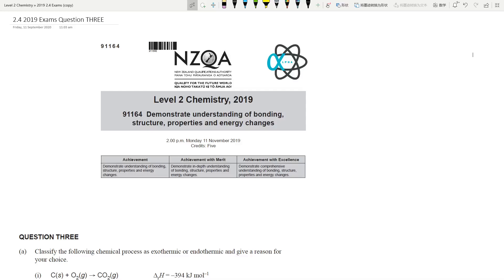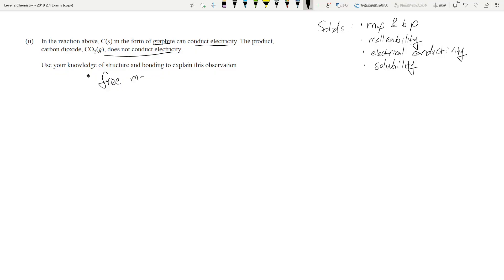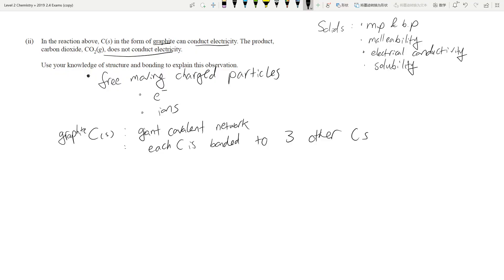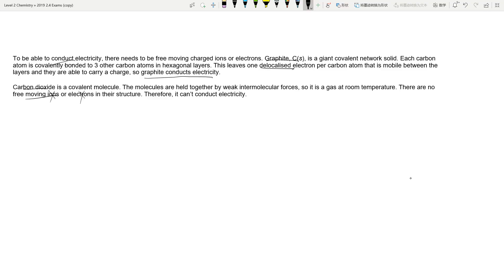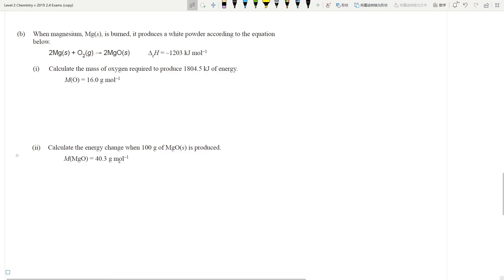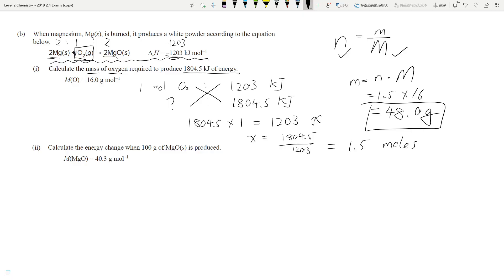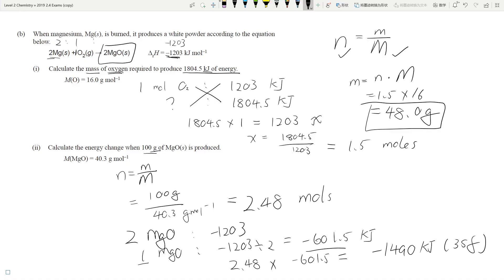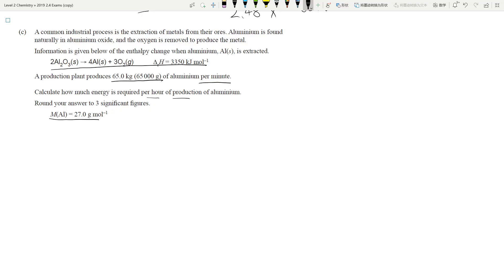NCEA L2 Chemistry 2.4 Structure and Bonding 2019 Exam Question THREE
Worked example of the 2019 NCEA Level 2 Structure and Bonding Exam Q3